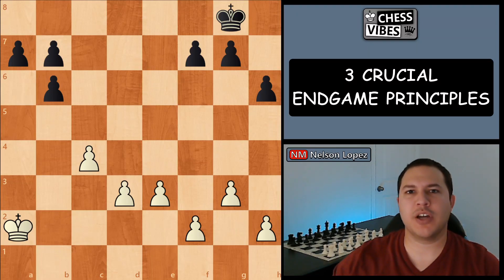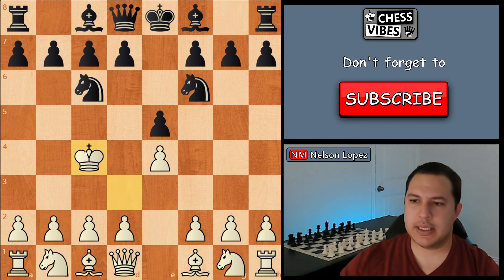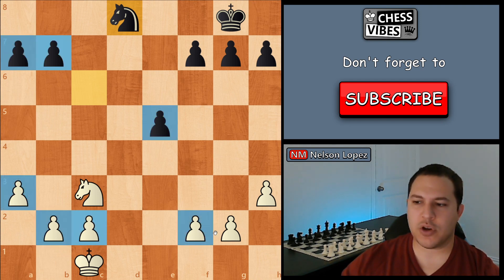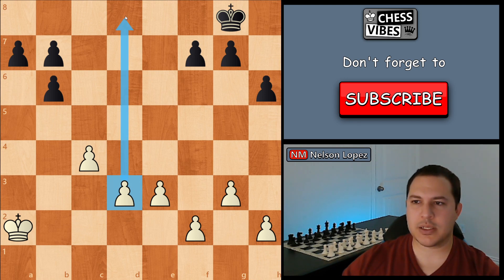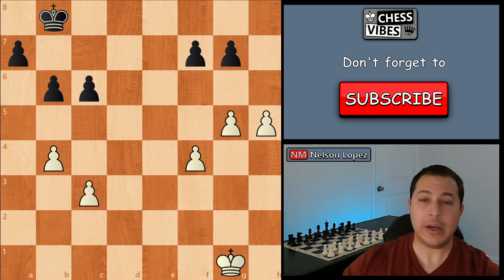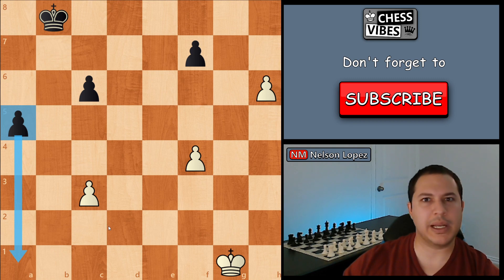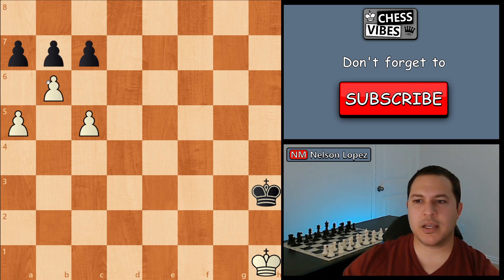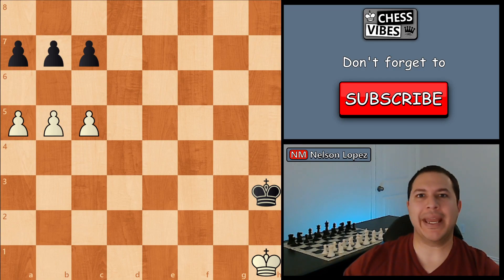3 Chess Endgame Principles You Need To Know!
Recommended Tactics Books:
☞ 1001 Deadly Checkmates
☞ 1001 Brilliant Ways to Checkmate

About this video:
The endgame in chess is when most of the pieces (Queens, Rooks, Knights, Bishops) have been traded off.  At this point in a chess game there is usually only pawns, the kings, and maybe a few pieces on each side.  There are three principles which are vital to understand if you want to be able to win the game at the endgame.  The first is that you must activate your king.  The second is that pawns are much more valuable than at the start of the game. And the third is that passed pawns are the most important of all.  If you can turn a passed pawn into a queen, it will most surely mean victory at such a late stage in a chess game.  In this video I cover all of the chess endgame principles so you can improve and win more games.